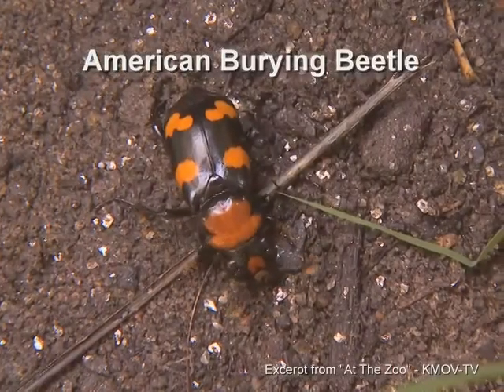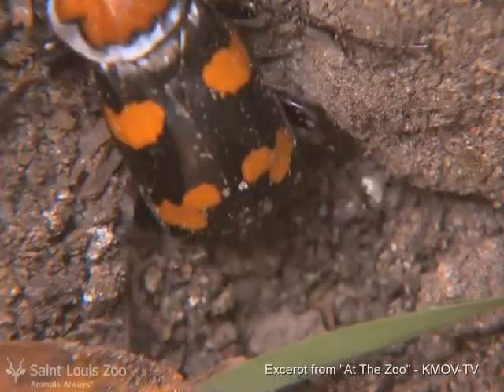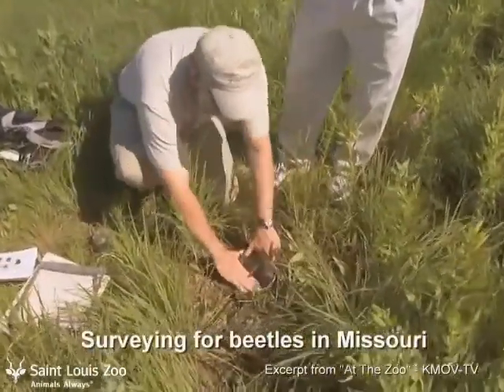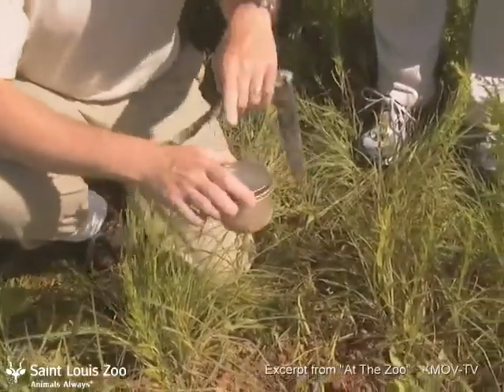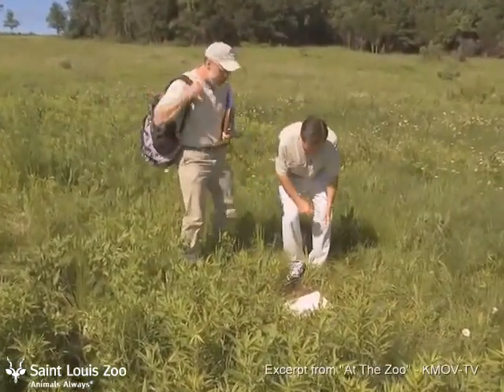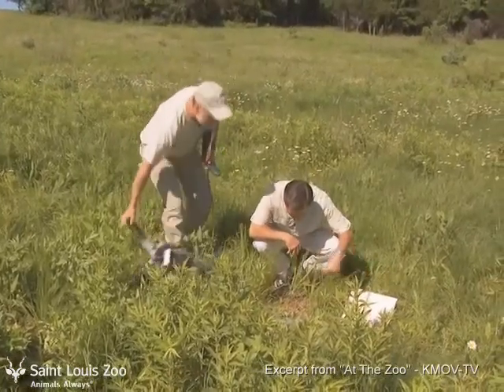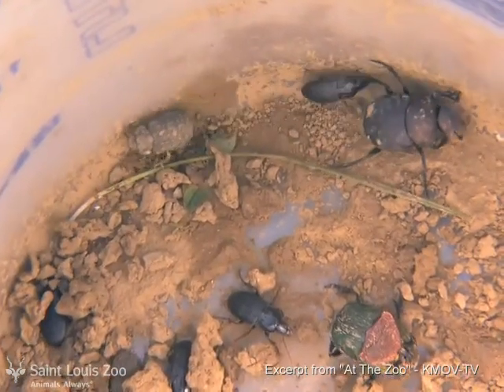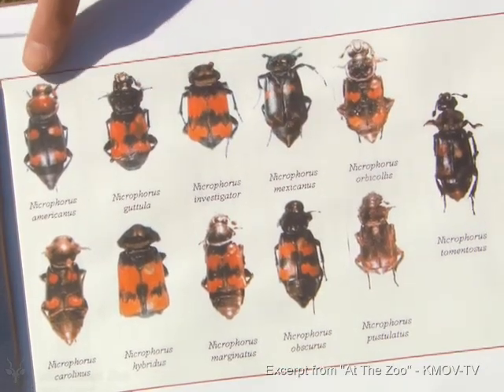Surveying for the American burying beetle (Saint Louis Zoo)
This "At the Zoo" moment courtesy of KMOV Channel 4.

As a bright red-orange insect that embalms carrion with naturally secreted fluid, the American Burying Beetle is a necessary part of our ecosystem. These insects are responsible for recycling decomposing components back into the environment. Unfortunately, the American burying beetle has been on decline for many years now. Reasons for this decline are unknown, but evidence points to habitat loss and fragmentation.

Once found in 35 states, including Missouri, by 1989 the only known population was in Rhode Island.

With adequate research on what has caused this animal to become lost, the species may hopefully thrive in Missouri once again.

The Saint Louis Zoo is actively surveying to see if the American burying beetle still resides in the state, and through these efforts may one day discover a population of this endangered species. Additionally, the Zoo has started a successful breeding program that has already produced thousands of American burying beetles here on the Zoo campus. We are now working with other conservation organizations to reintroduce captive beetles to the wild, and helping convene leading experts through conferences at the Zoo.